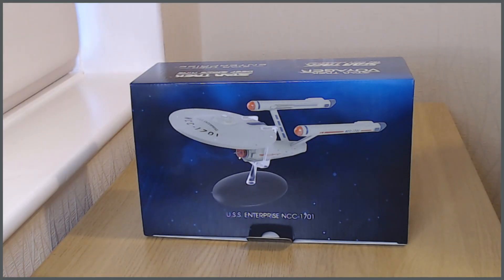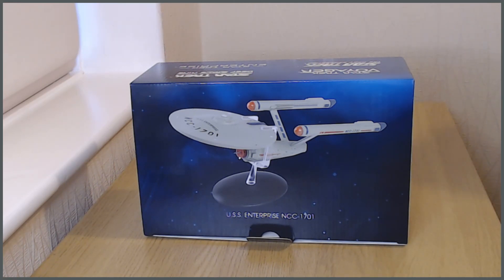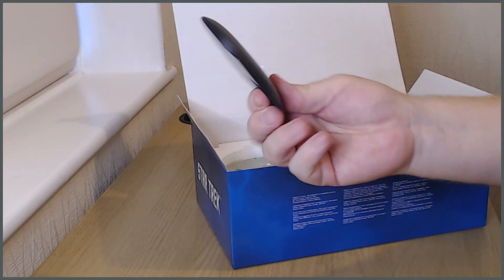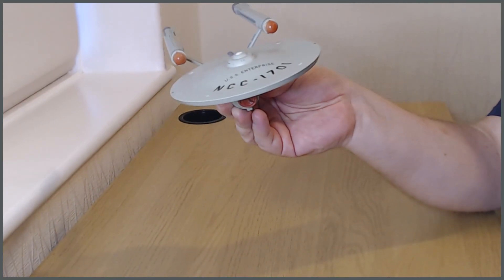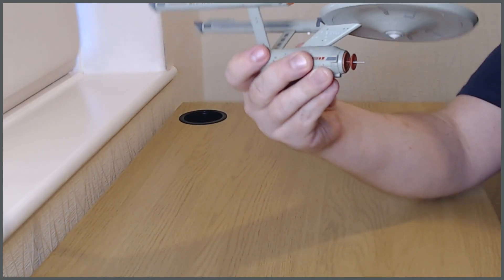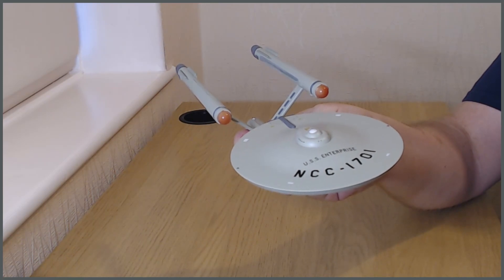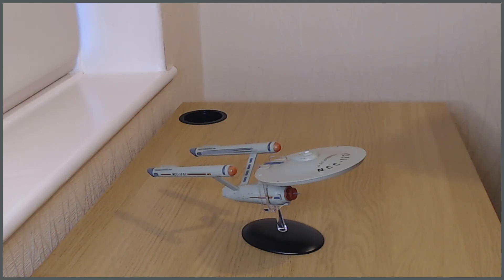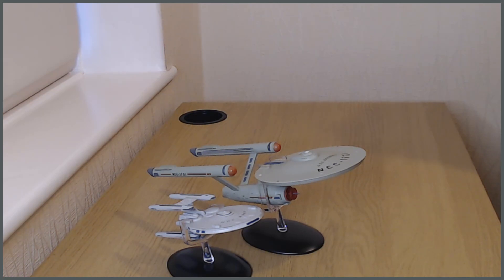Eaglemoss Hero Collector Unboxing - Star Trek The Original Series XL USS Enterprise NCC-1701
Ironically bought as I couldn't find the smaller version on the Hero Collector site, and felt it would only be appropriate to have the XL version of the one that started it all! Interesting colouration on this one, not what I was expecting...